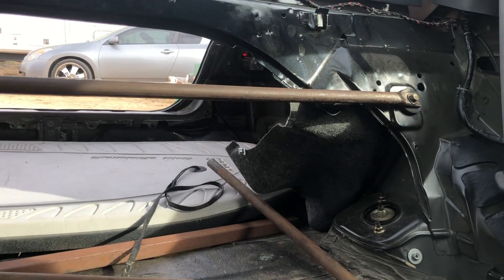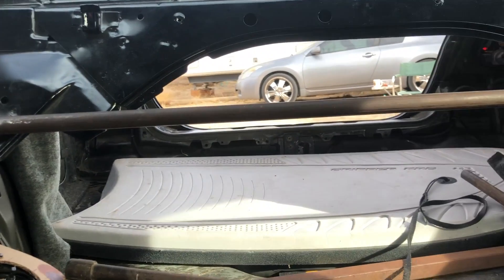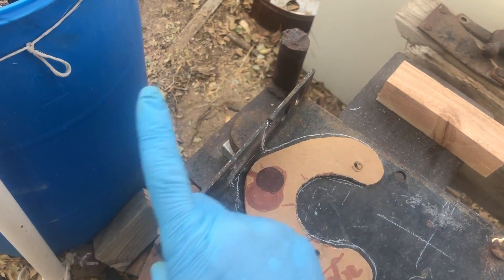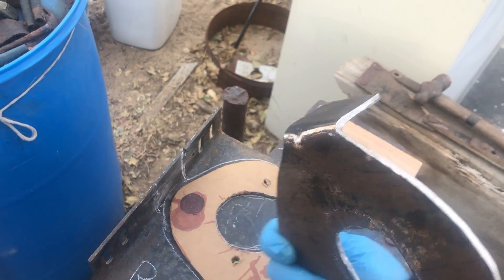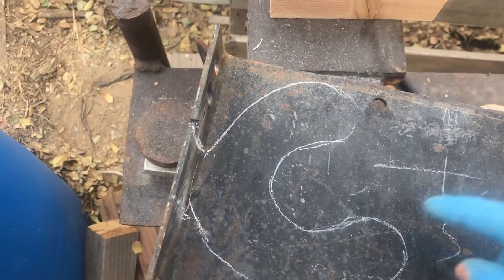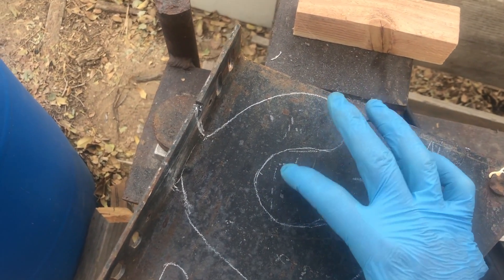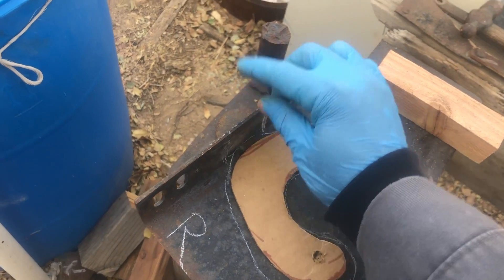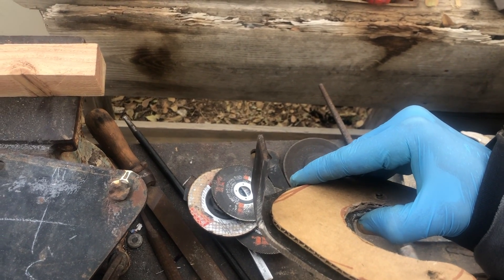Rear Strut Tower Bar part 1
Apologies in advance the audio was not the best in the desert winds. I did my best to get it in shape and at the very least watchable. I will be fabricating  this for the first time ever. So come along with me and see if you can learn from my mistakes.